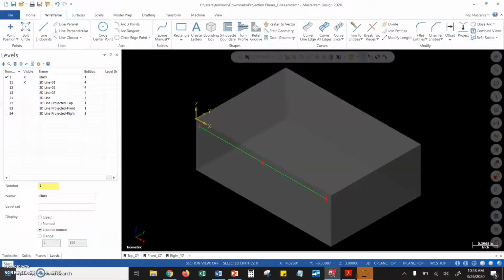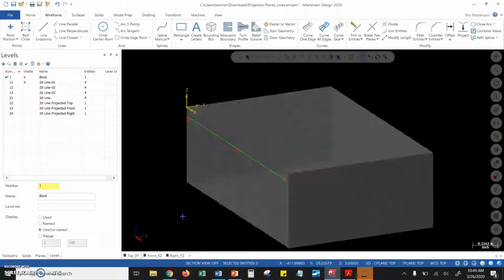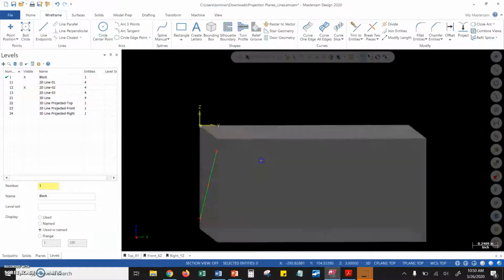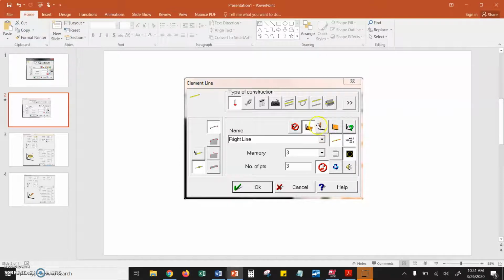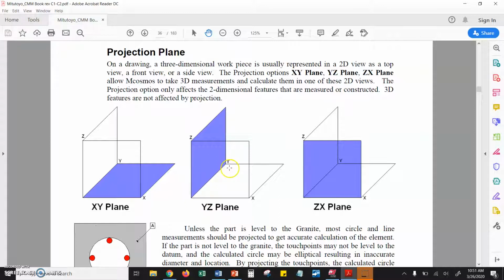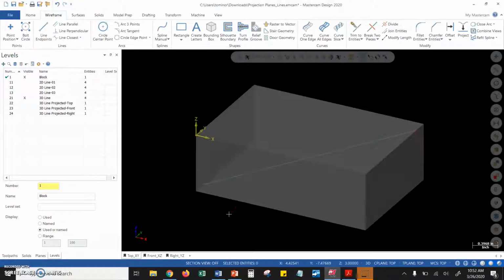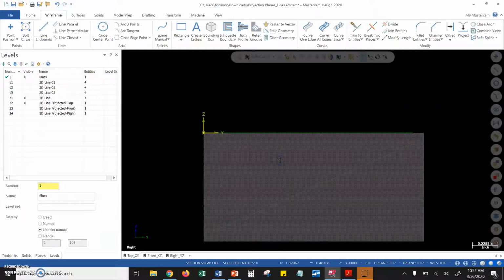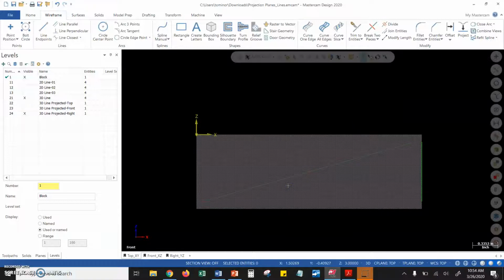MET-121 Projection Planes Part-01 Lines